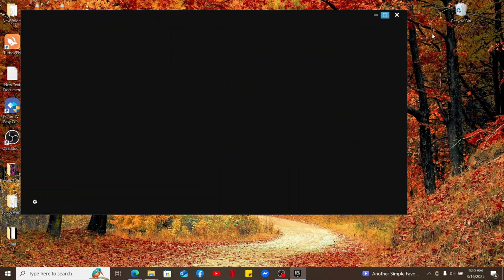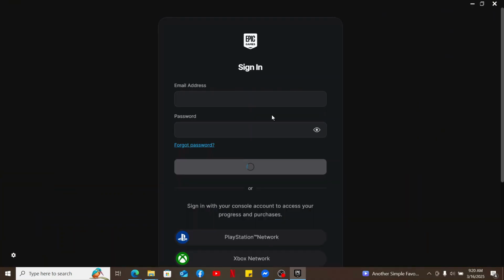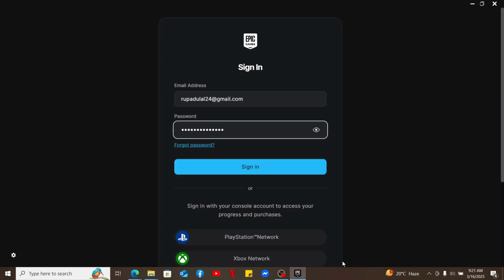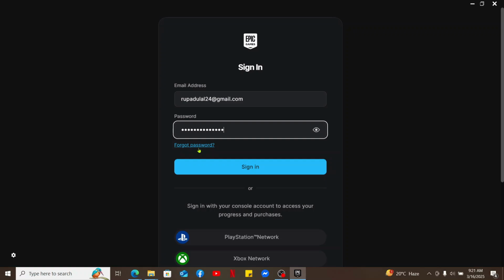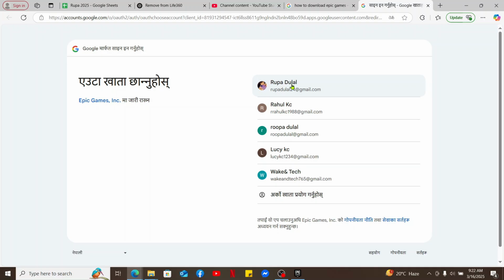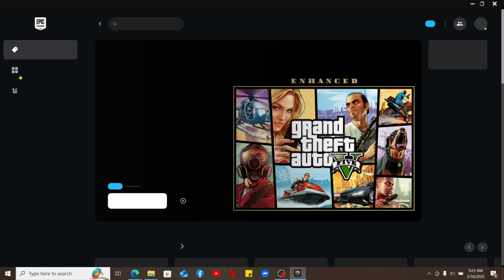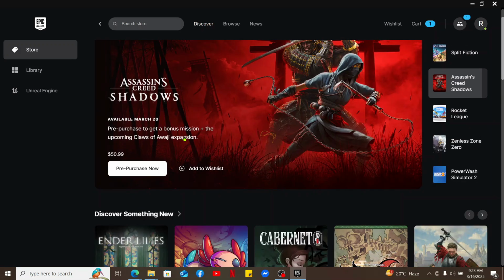How to Login Epic Games Account 2025?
Want to log in to your Epic Games account? 🎮🔑 Visit the Epic Games website or open the Epic Games Launcher. Click Sign In, enter your email and password, or log in using Google, Facebook, Xbox, PlayStation, or other linked accounts. Enjoy access to Fortnite, Rocket League, and other Epic Games titles.